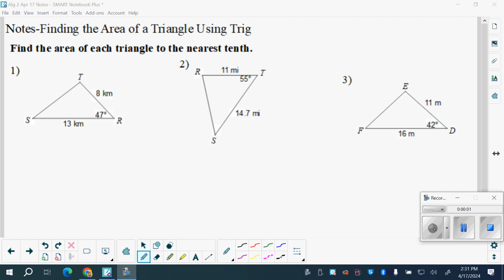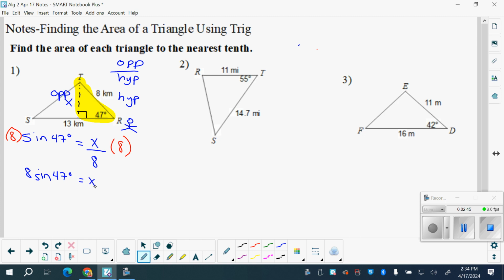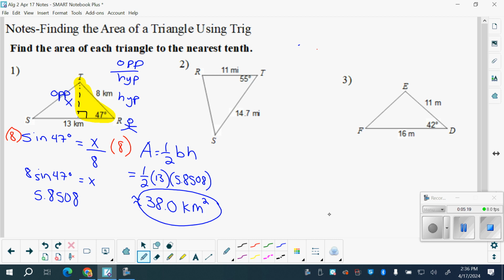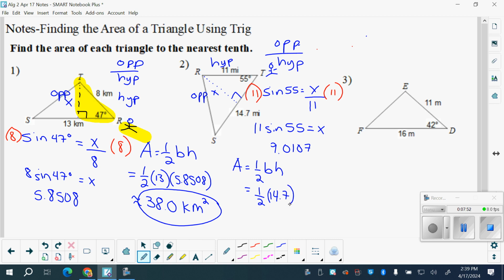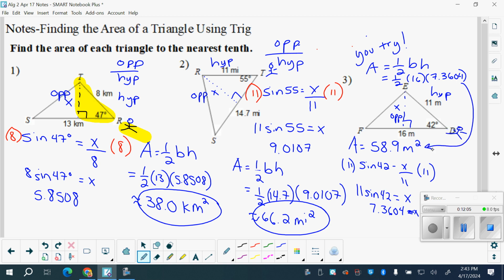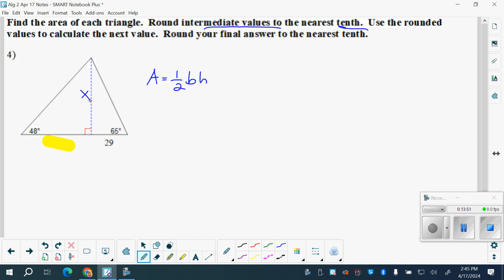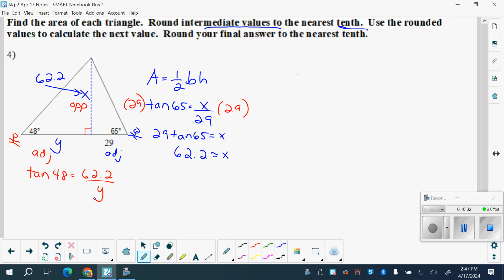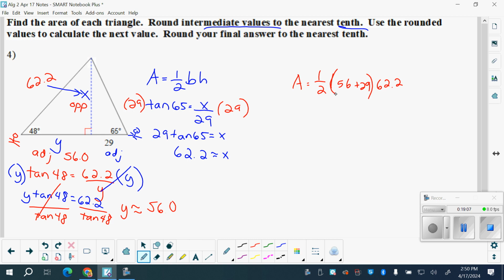April17 Alg 2